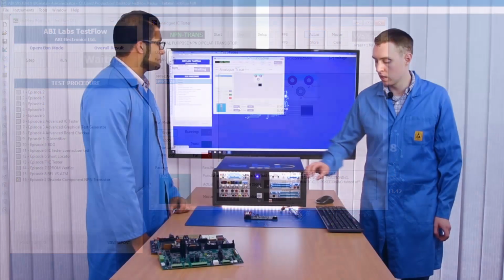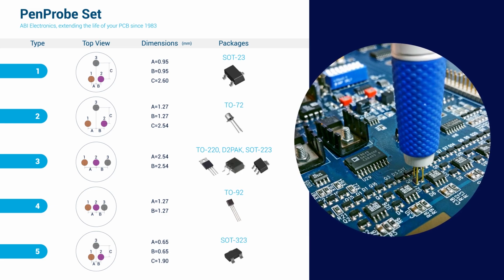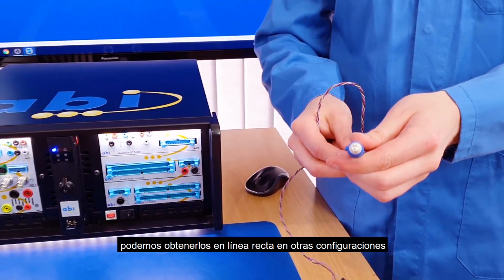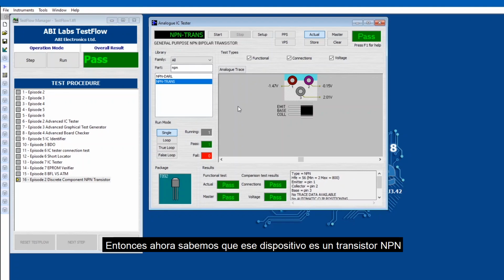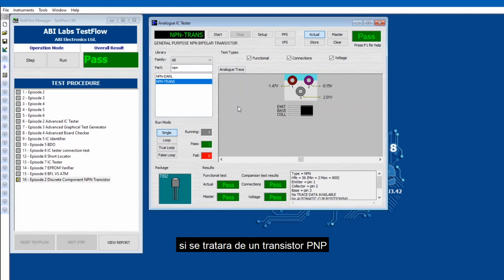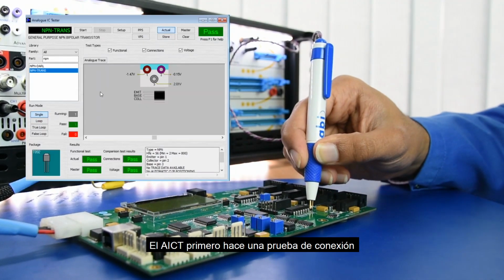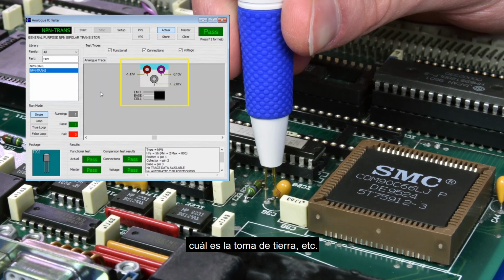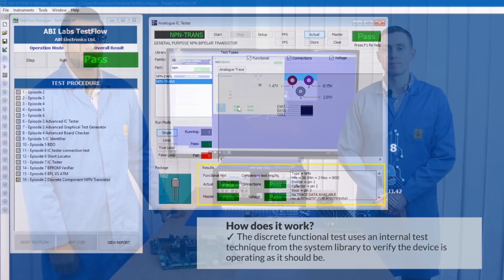Identifique y pruebe transistores, MOSFET en segundos con BoardMaster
Imagine poder identificar transistores PNP y NPN en el circuito, probar su funcionalidad y verificar el voltaje y las conexiones en segundos. ¡Todo esto y mucho más se puede lograr con BoardMaster, como Oliver y Mohneeb le mostrarán en este episodio, 2º episodio de la serie 3 de ABI Labs!

El BoardMaster de ABI es el equipo de prueba de sobremesa más popular del mundo que ofrece más de 25 técnicas de prueba diferentes para hacer que la reparación y el mantenimiento electrónico sean fáciles y gratificantes. Al hacerlo, ABI, junto con los cientos de organizaciones de todo el espectro empresarial que apoyan el movimiento RepairDontWaste de ABI, evitan que se desechen toneladas de PCB y equipos industriales.

¡Gracias!